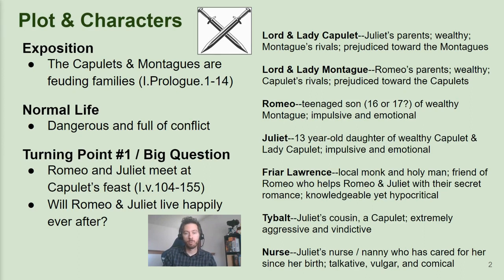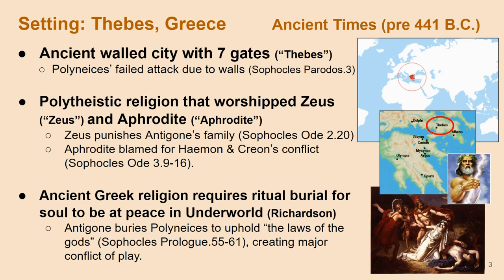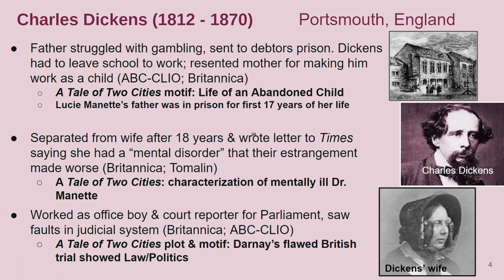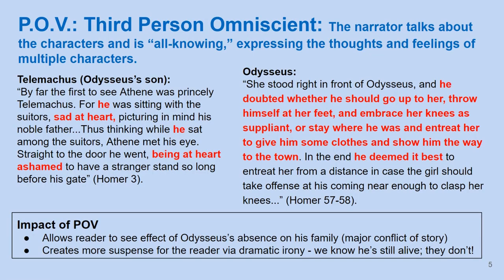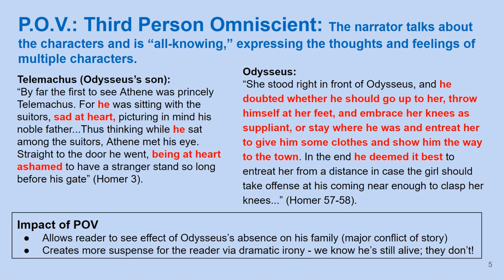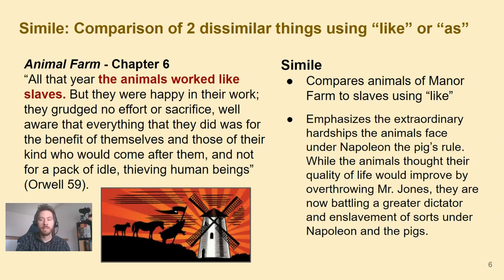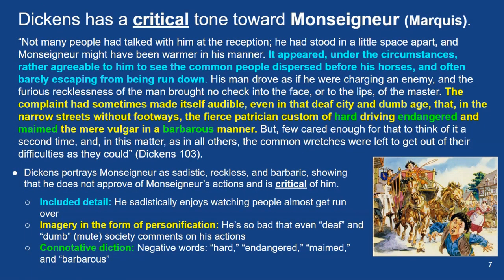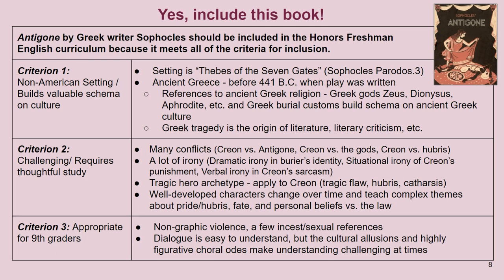INP Sample Video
A sample presentation for your Independent Novel Project.